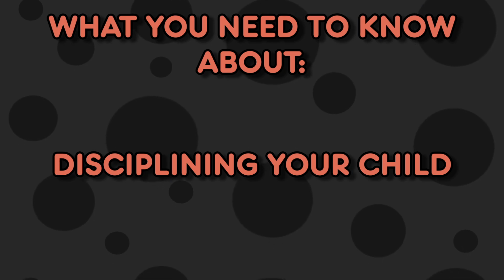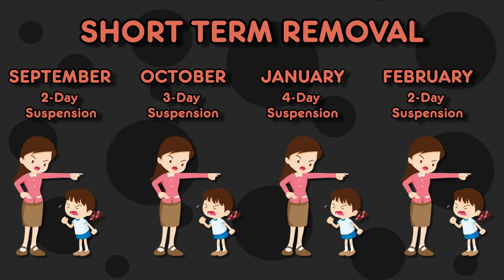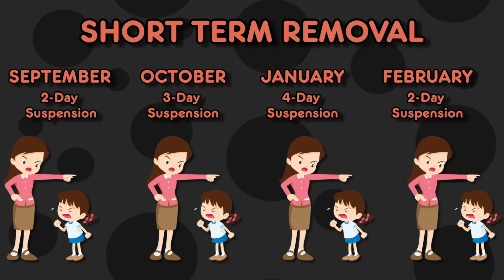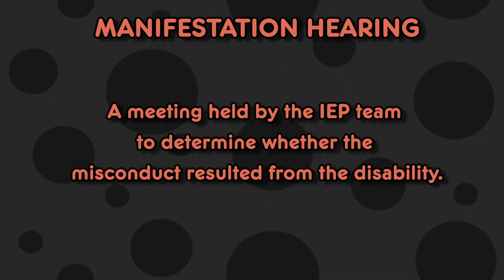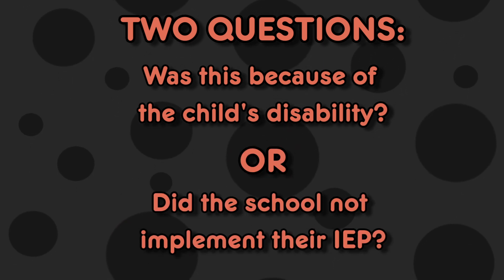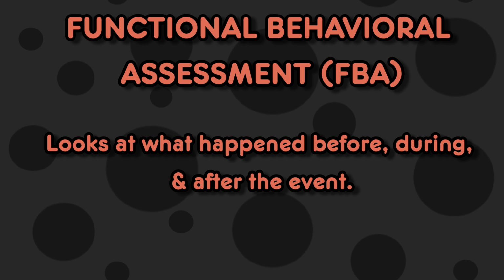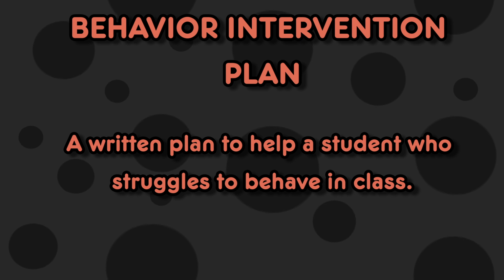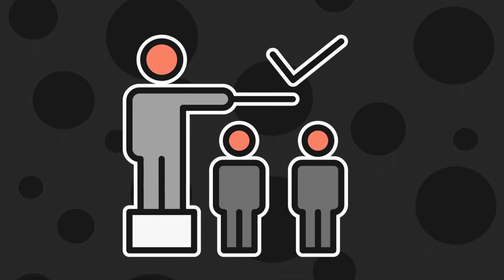What You Need to Know - How the School Should Discipline Your Child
In this video, we dive into how schools are required to handle discipline for students with disabilities. Executive Director, Yvette, breaks down key protections under special education law, including what schools can and cannot do when disciplining your child. Learn how to advocate for your child’s rights and ensure they receive the support they need instead of unfair punishment.

At Show and Tell, we are committed to educating and empowering BIPOC families with children with disabilities, including autism, ADHD, dyslexia, Down syndrome, and other learning differences.

📌 Key topics covered:

How schools should approach discipline for students with disabilities
Your child’s rights under special education laws
What to do if your child faces unfair discipline